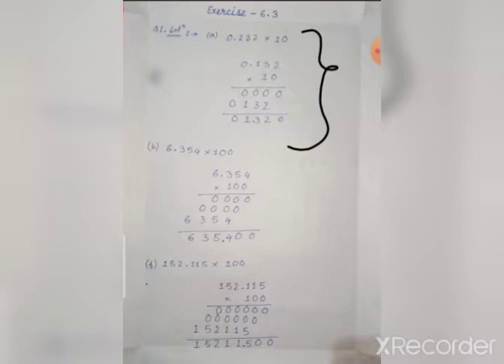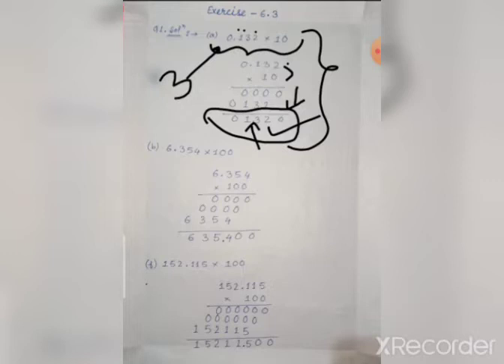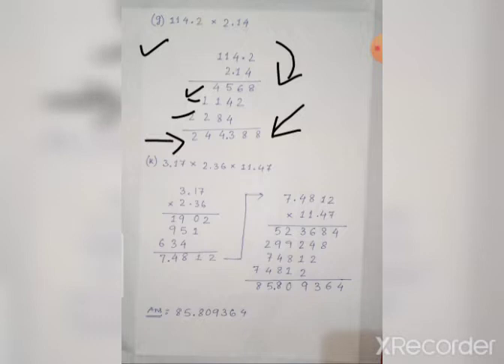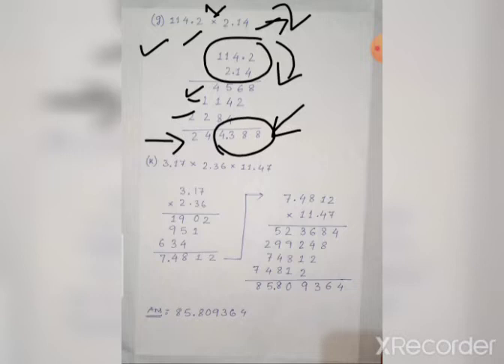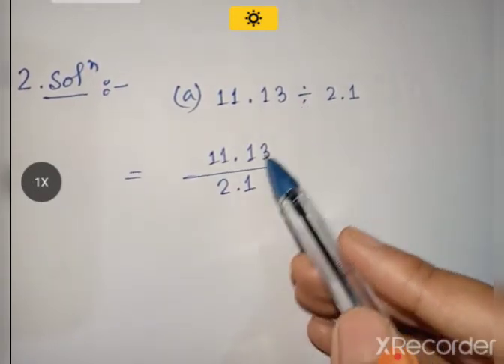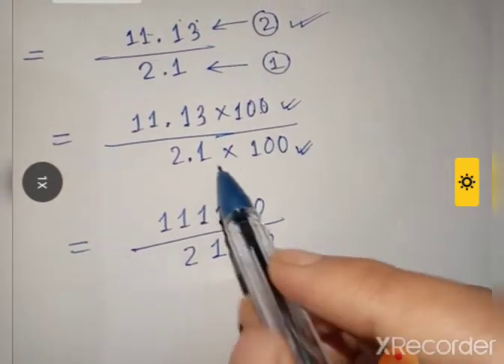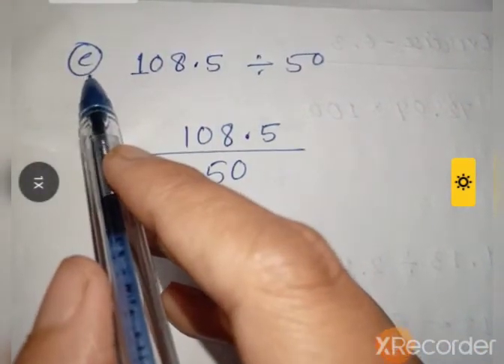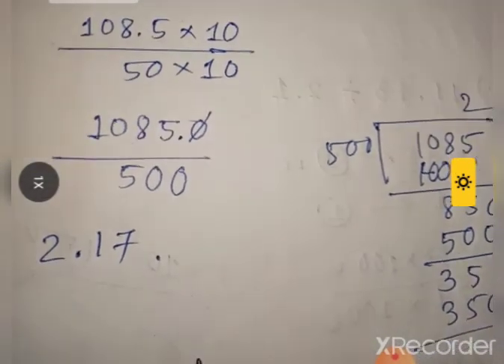MATHEMATICS# Decimal Exercise 6.3 # Class 6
Product and division of Decimal # Sazida Ma'am